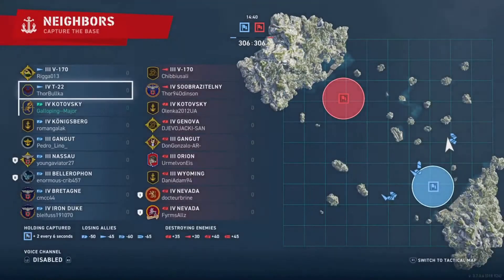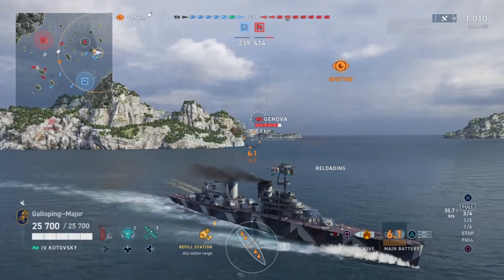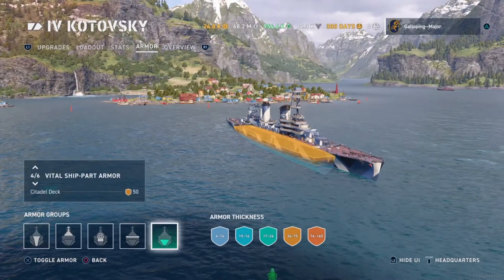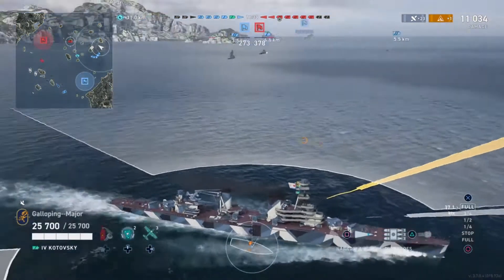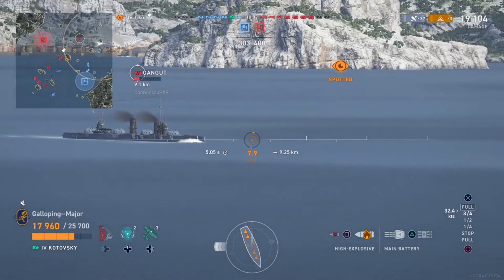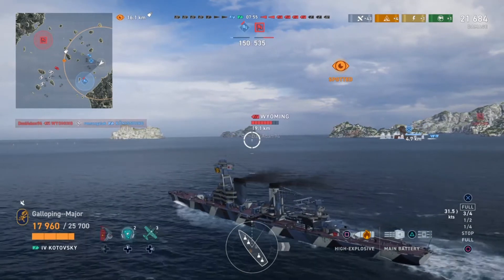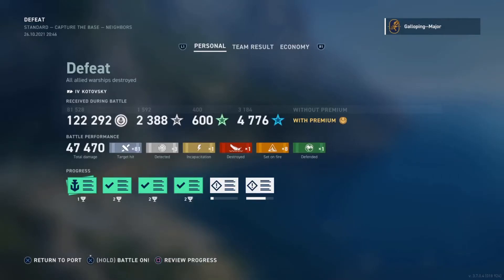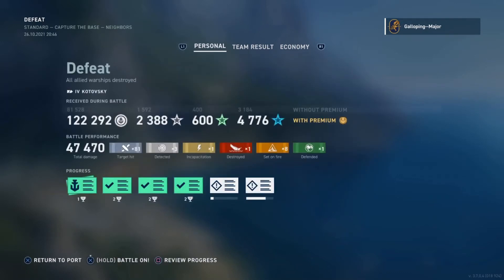Russian Cruiser; Kotovsky Review; World of Warships Legends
Review and gameplay of Kotovsky, Tier Four Russian/Soviet Cruiser.

Ship Mods – Aiming Systems Mod. 1.

Commander - Kuznetsov, Lv. 13, Legendary 2.

Traits – Beyond Range, Igniter, Velocious, Fixated, Refill Station.

Inspirations – Tennant Lv. 16 Legendary 4 & Mikawa Lv. 15 Legendary 3.